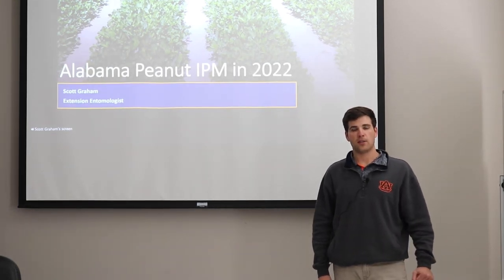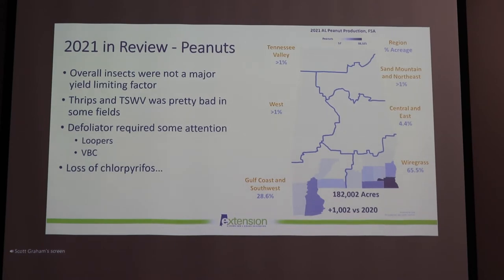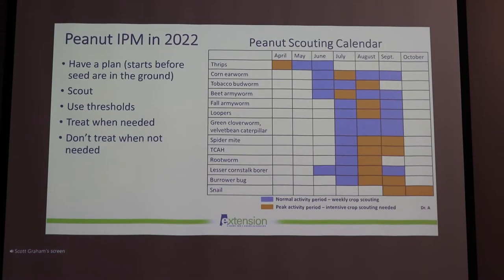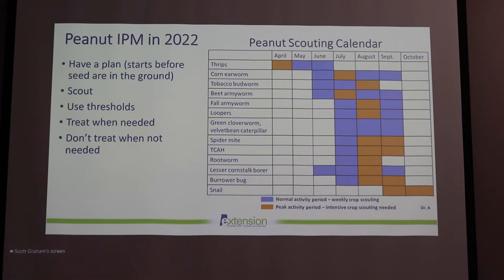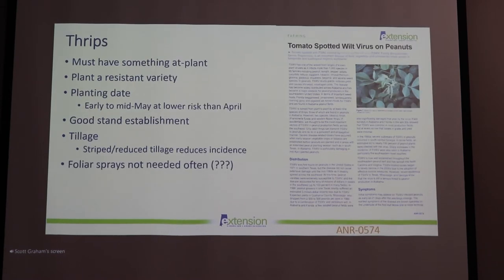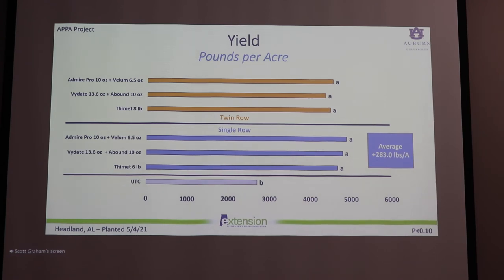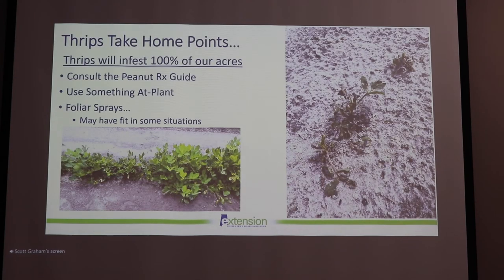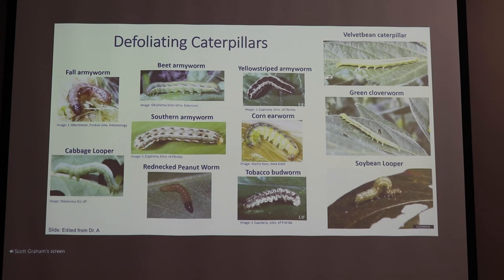2022 Production Seminars- Insect Pest Management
In this video, Dr. Scott Graham (Assistant Professor and Extension Entomologist) provides information on insect pest management.